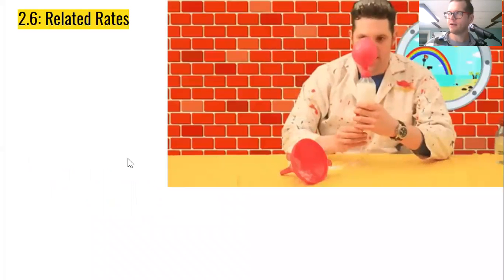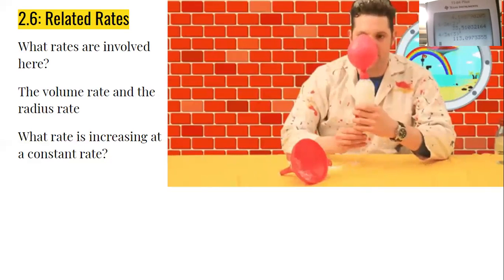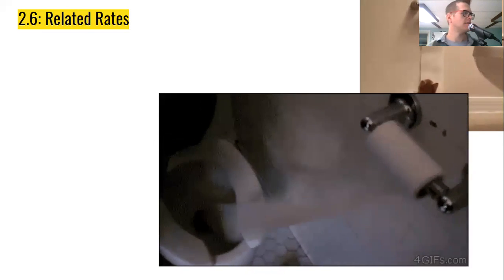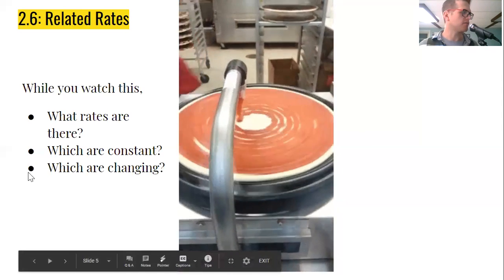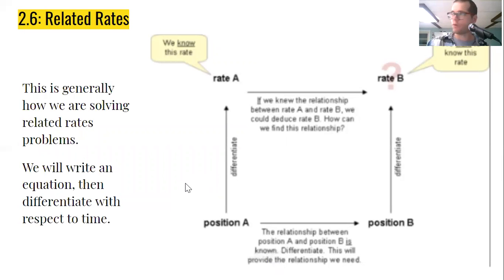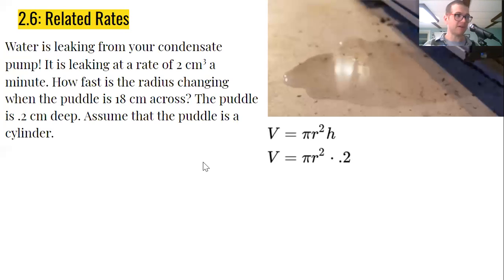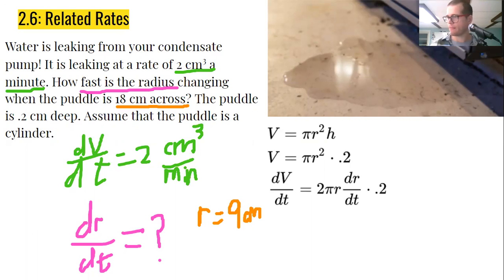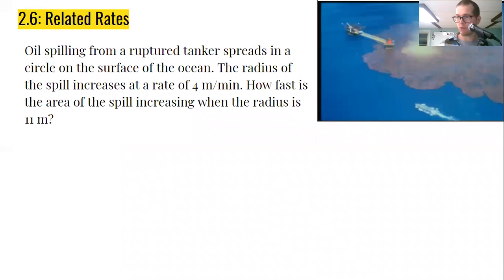2 6 D1